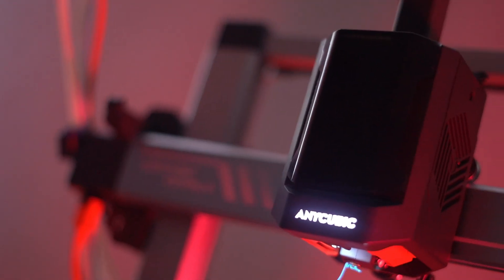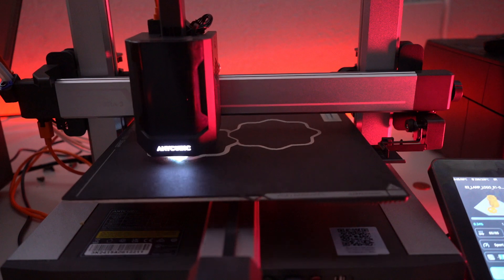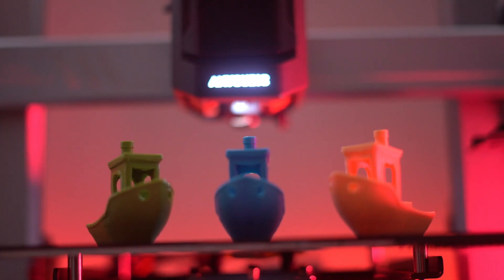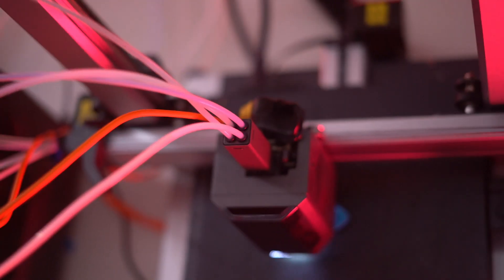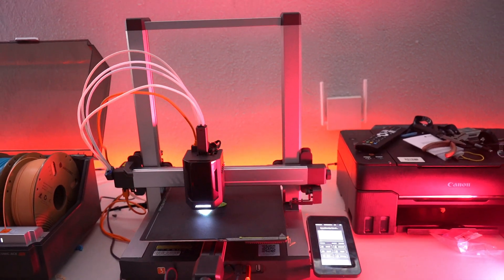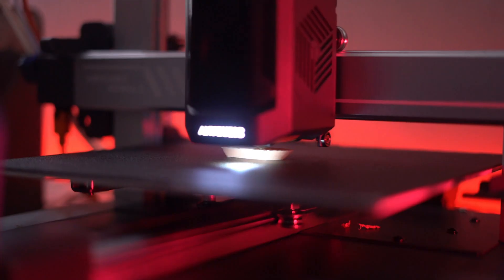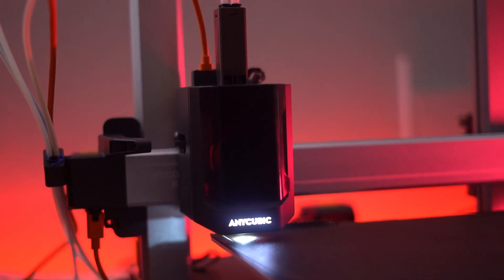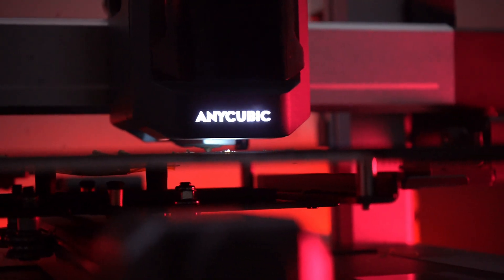Best Multi-Color 3D Printer 2024? Anycubic Kobra 3 Combo Unboxing I Review I Printing test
Amazing 3D Printer, our first printer and it has also multi-color option.